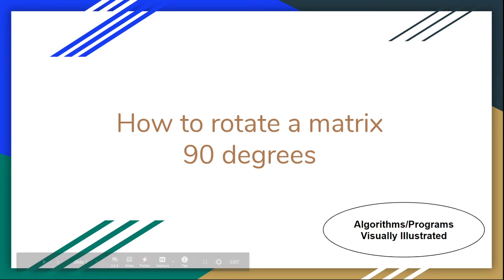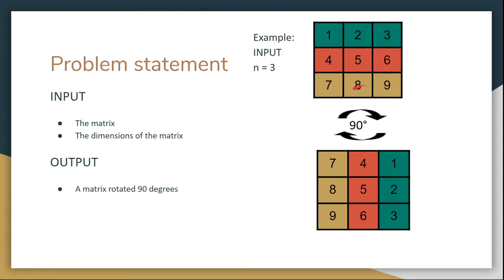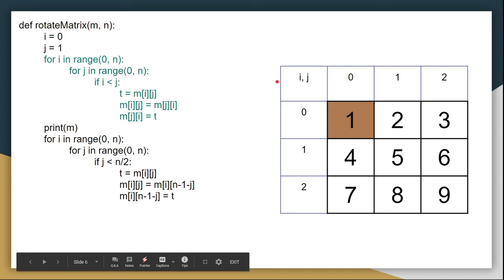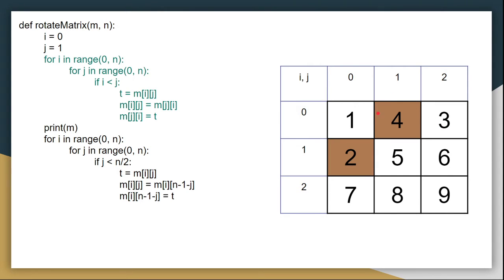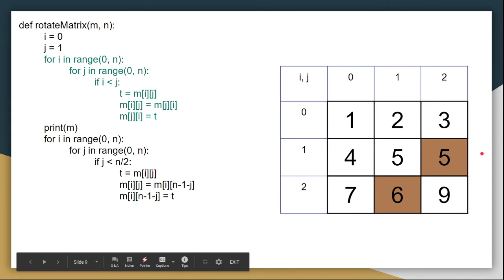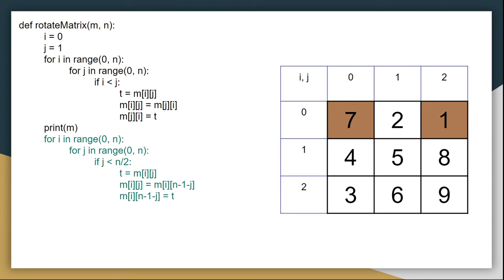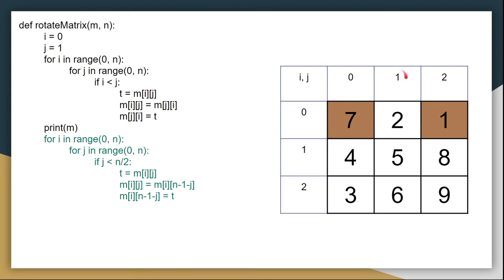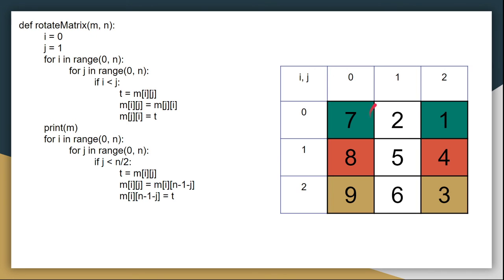How to rotate a matrix 90 degrees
this video will teach you how to rotate a matrix 90 degrees in python